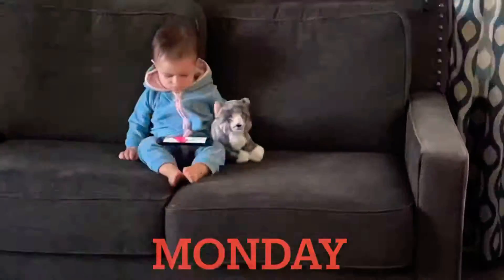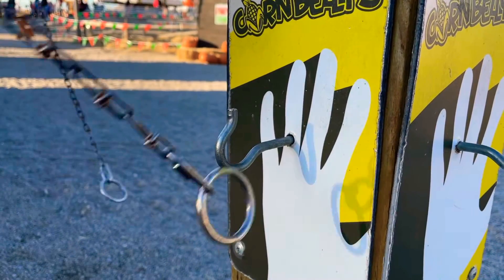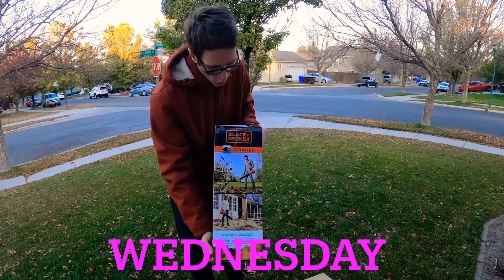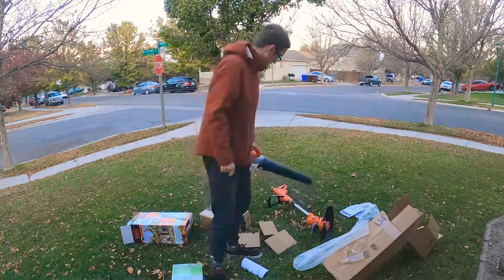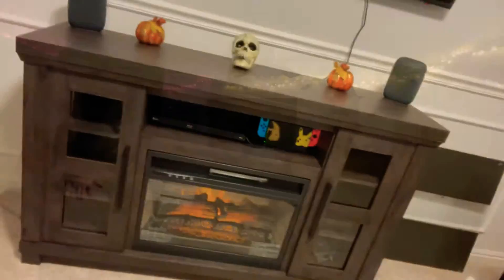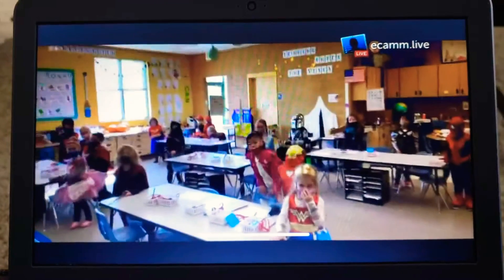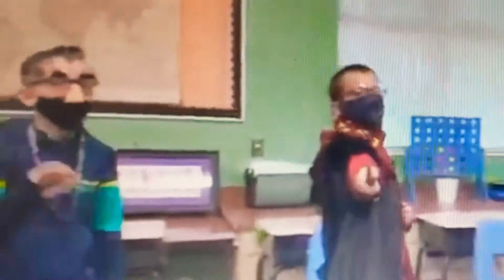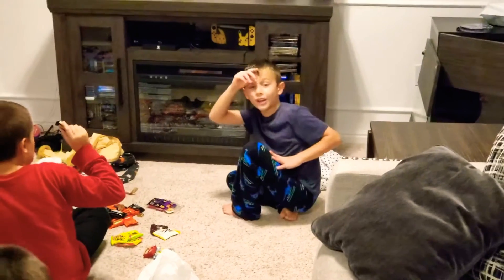Halloween 🎃 // Week In Review #14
Had an eventful Halloween week. This included cornbelly’s for the last time, yard work, kids school “parade”, and trick or treating. Enjoy!